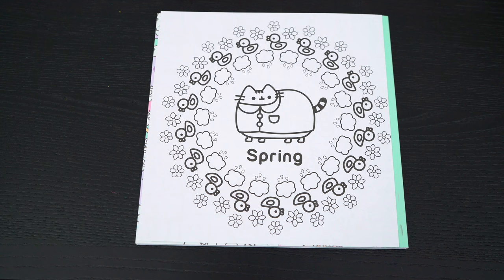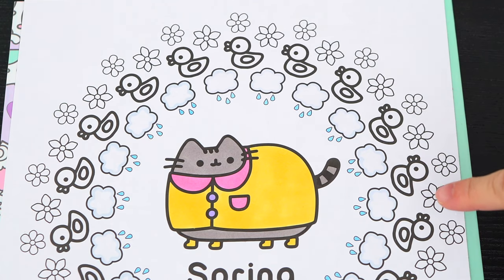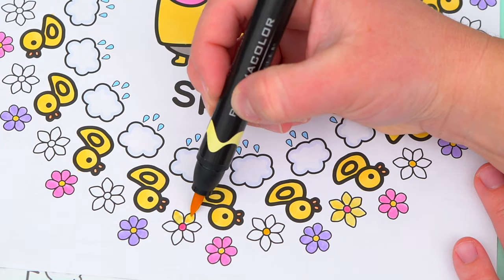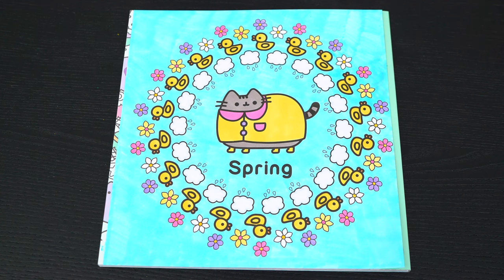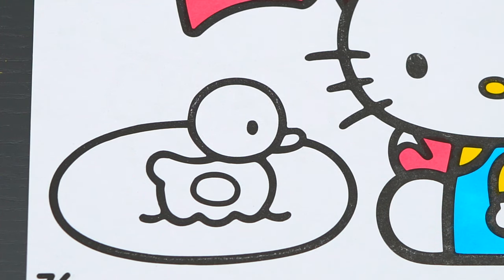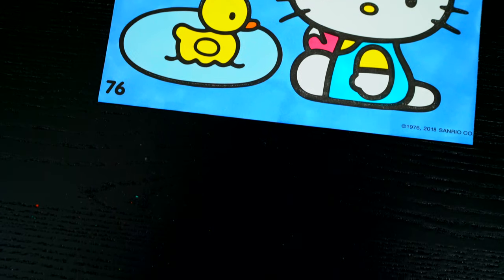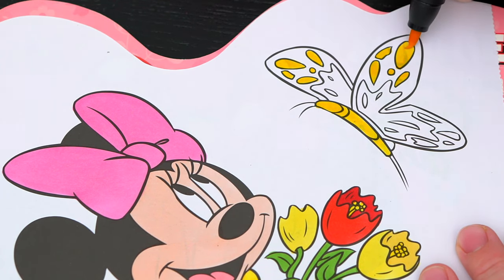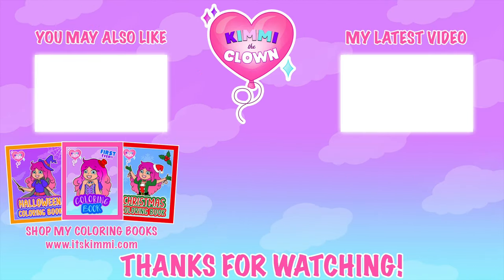Coloring Hello Kitty, Pusheen & Minnie Mouse Spring Coloring Pages | Prismacolor Markers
Hey everyone, and welcome to Coloring With Kimmi The Clown! Today I'm going to color in my "Hello Kitty, Pusheen, and Minnie Mouse" coloring books! Watch me color spring pictures of Hello Kitty, Pusheen, and Minnie Mouse using Prismacolor colored paint markers! I had so much fun coloring in this awesome book and watching my pictures come to life! Great activity for anyone who loves springtime, coloring, drawing, painting or being artistic! HAVE A COLORFUL DAY!!! ☺️